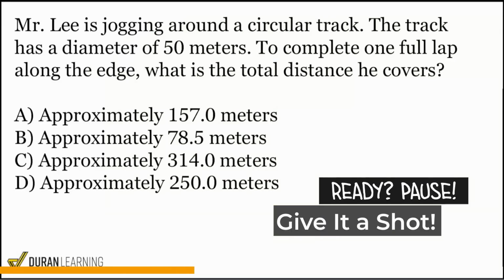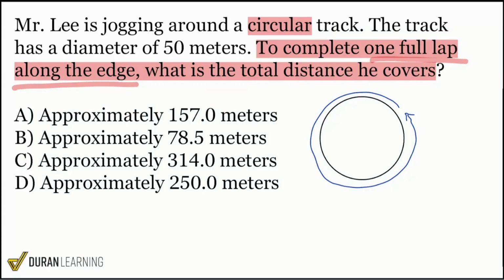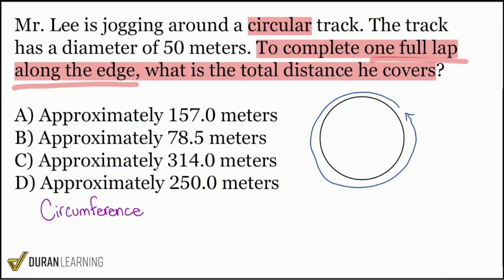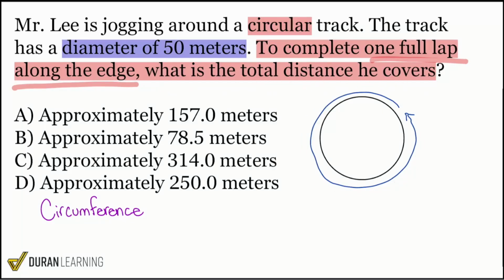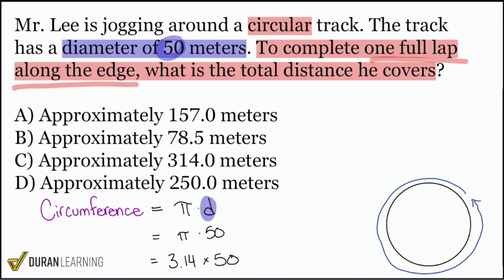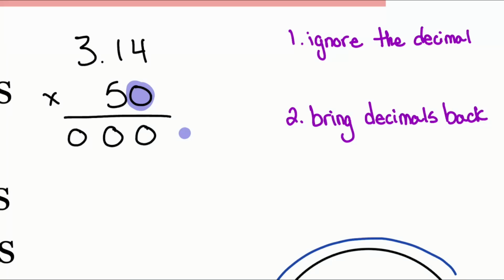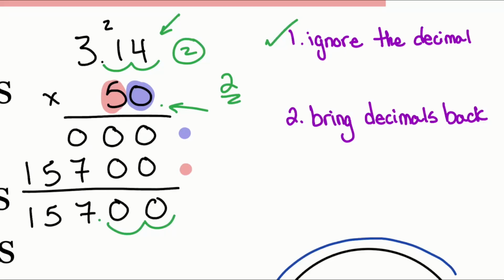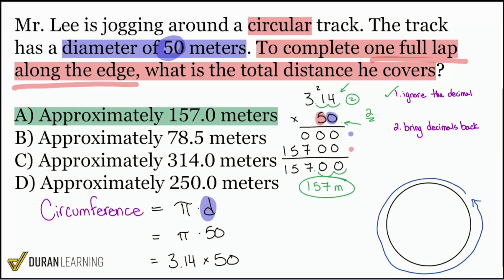FTCE General Knowledge Math — Real-World Measurement Problems: Units & Conversions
What's going on my math party people! Welcome back to the Duran Learning FTCE General Knowledge Math channel — your go-to spot for passing the FTCE GK Math test and becoming a certified Florida teacher!

This video is 100% focused practice on one specific goal:
✅ Solve real-world measurement problems, including fundamental units (e.g., length, mass, time), derived units (e.g., miles per hour, dollars per gallon), and unit conversions.

Every single problem in this video targets this skill — so if you want to lock it in before test day, you're in the right place!

📋 PROBLEMS COVERED:
0:00 — Mr. Lee is jogging around a circular track with a diameter of 50 meters. What is the total distance he covers in one full lap? (Real-world measurement — circumference & length units)

💡 PRACTICE TIP: When solving real-world measurement problems on the FTCE GK Math, always identify your units first — are you working with fundamental units like meters or seconds, or derived units like miles per hour? Keeping track of units will save you from costly mistakes on test day!